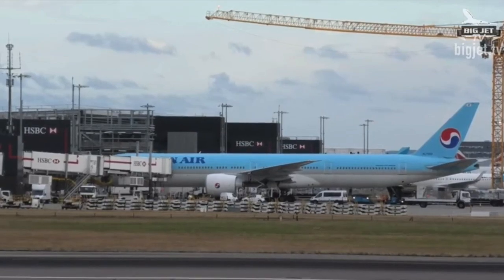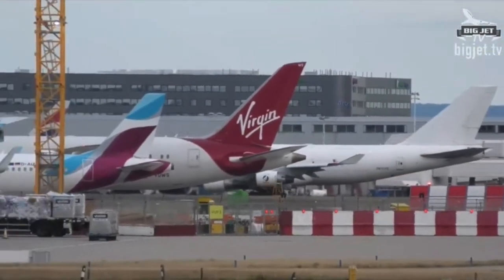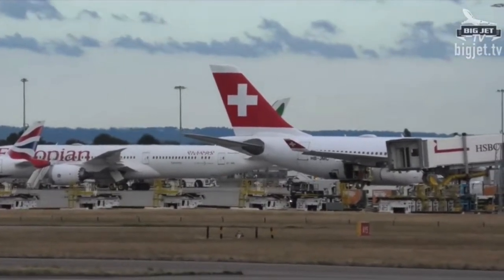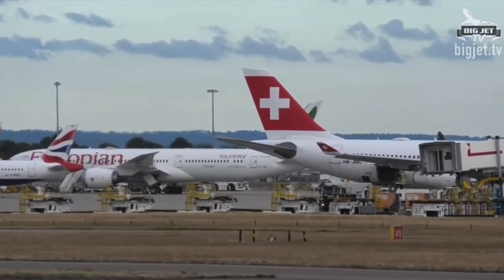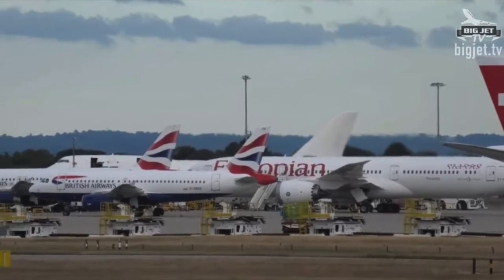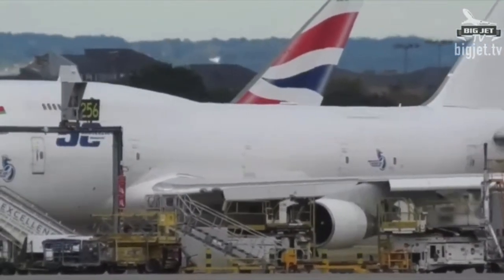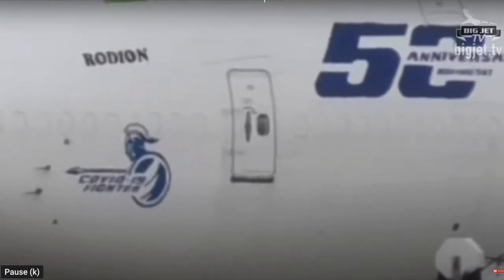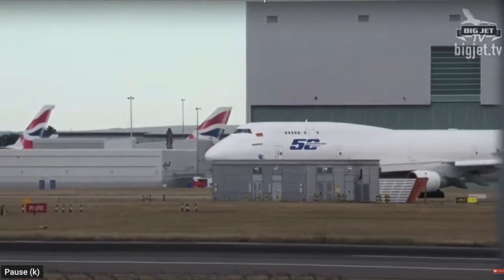COVID Fighter at London Heathrow. BIGJET TV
Boeing 747-400F EW511TQ departing London Heathrow. August 2020. BigJet TV. Aquiline International Corporation